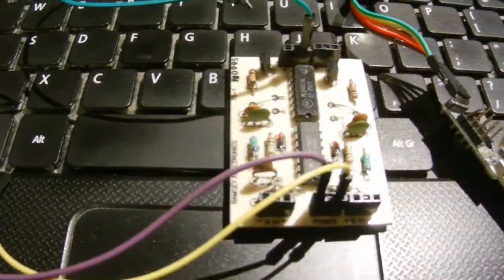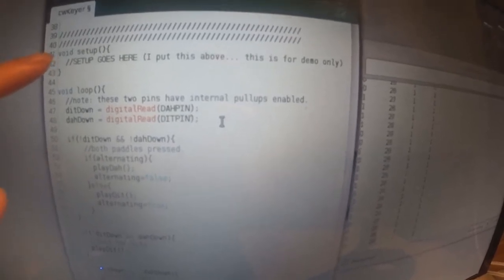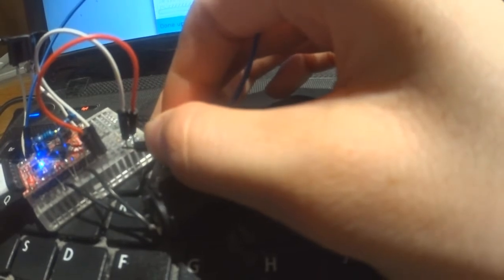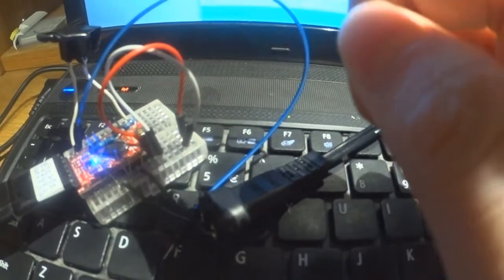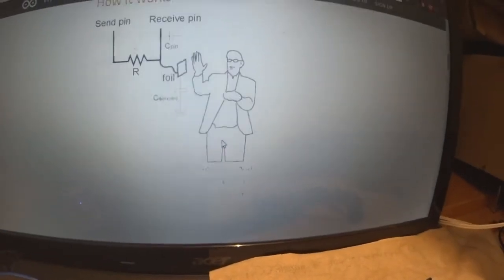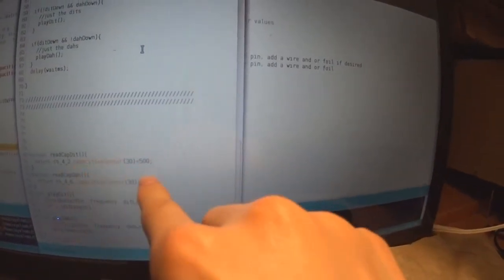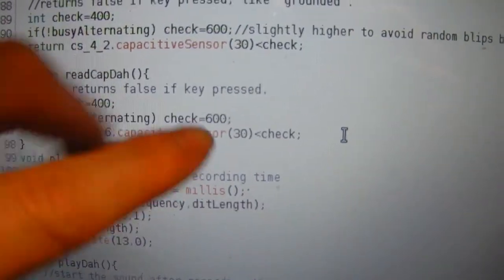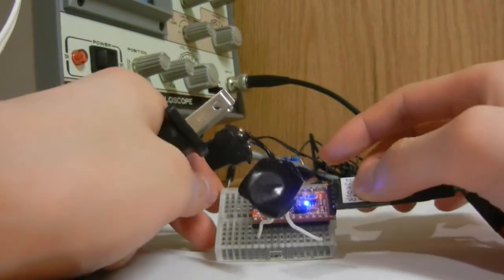[Bits #13] Arduino Morse Code Capacitive Iambic Touch Keyer (Experimental)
In this video, I demonstrate what a cw keyer should do, explain this very (extremely) briefly, then demonstrates what it does.

This project was inspired by the K3NG arduino keyer.

Previously, I tried putting together an "analog" logic chips touch keyer, following schematics, then designed my own, then played with the Ramsey TS-1 as an interface. None of those worked well (video later?). So, I moved on to the Arduino pro mini.
Total time for all three experiments - 8 days dragged out over 3 months.

This video is an overview the process of putting the code / hardware together, although I skip a lot of the technical explanations. I leave all the hardware connection instructions in the code as comments, because the pins can all be changed.

There were much more issues I had to deal with in the code before it worked.

I did implement sidetone frequency tuning in the code (potentiometer on one of the pins), but commented that out because it worked, but not too well.

Three different cameras were used during this video. Which one had the best audio? Can you guess what they were?